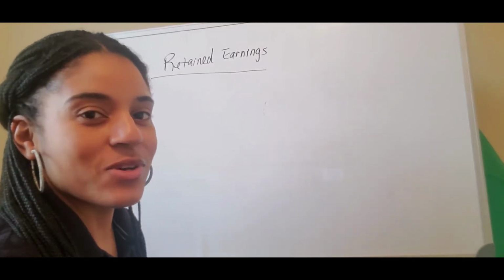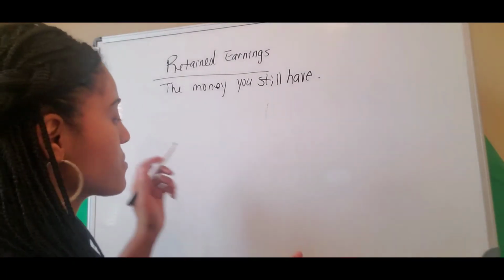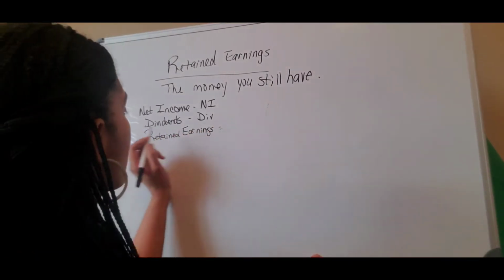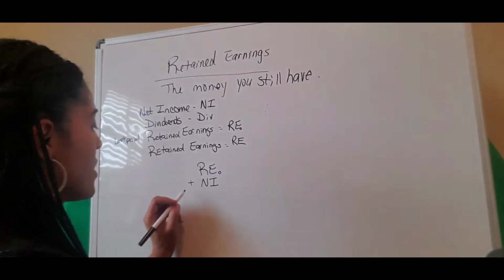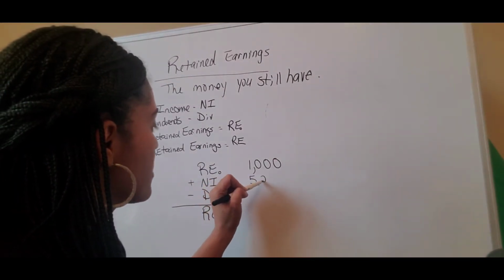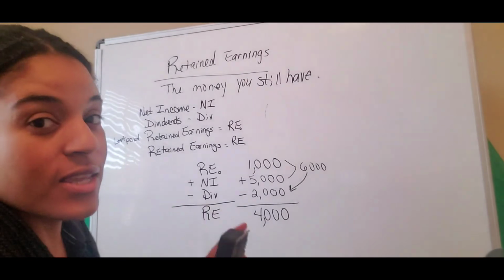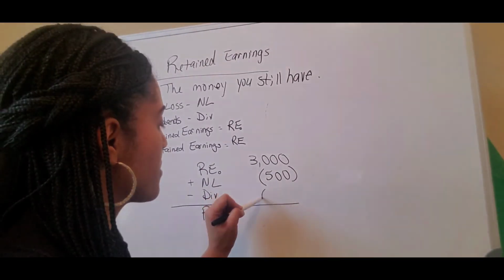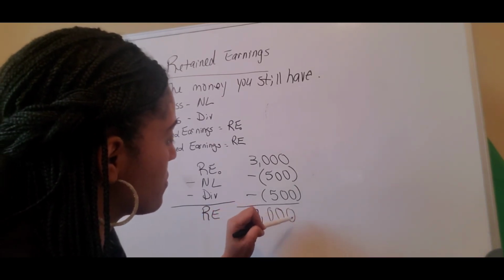How to Calculate Retained Earnings